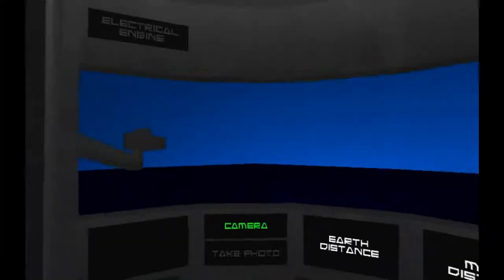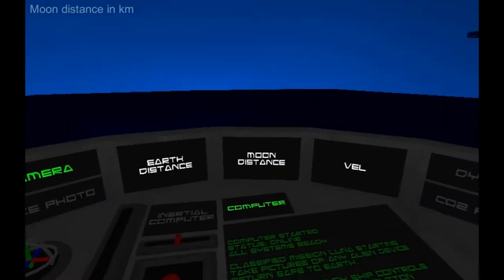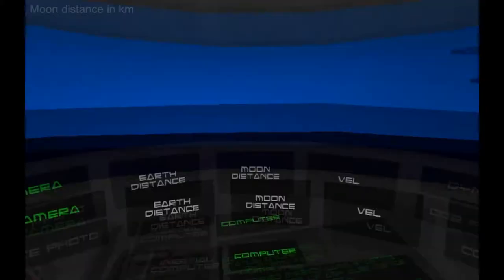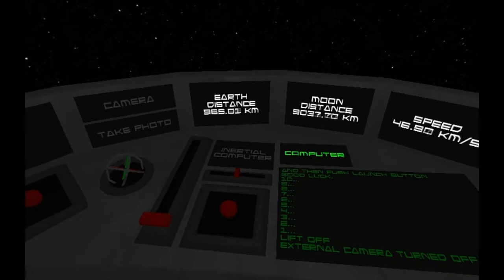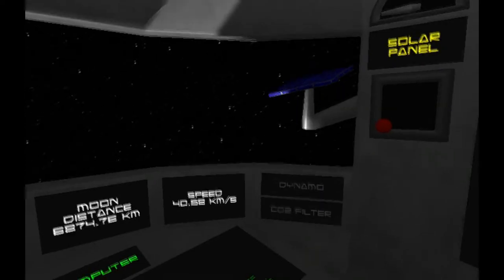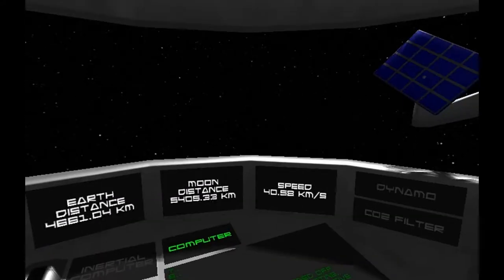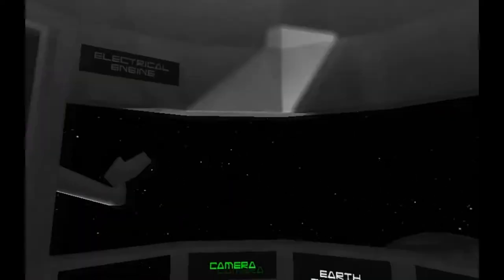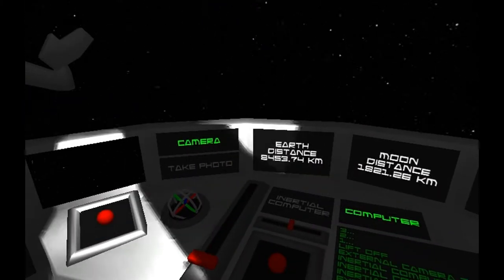Mission Luna - FLY ME TO THE MOON!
A game about piloting a spaceship (sort of).